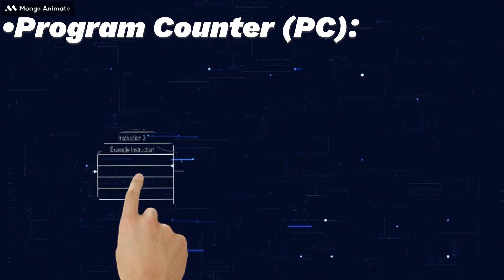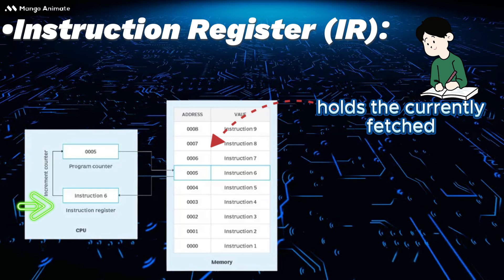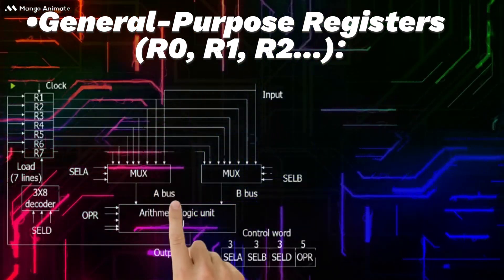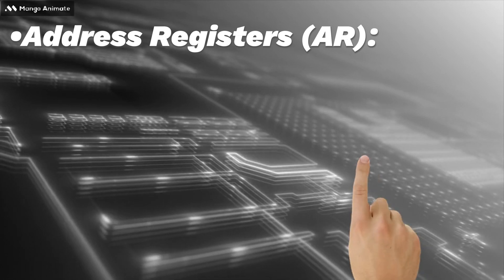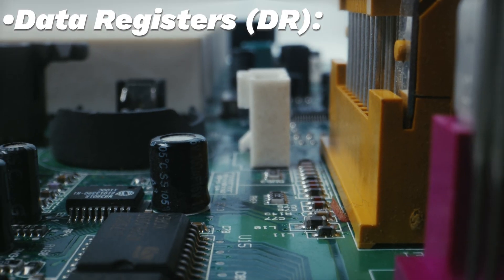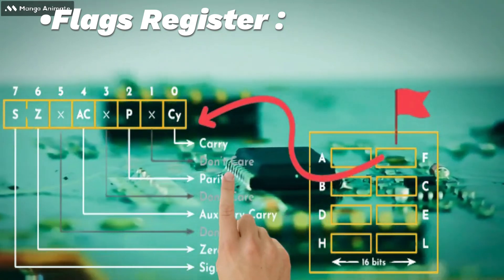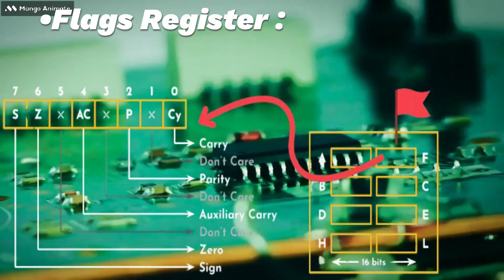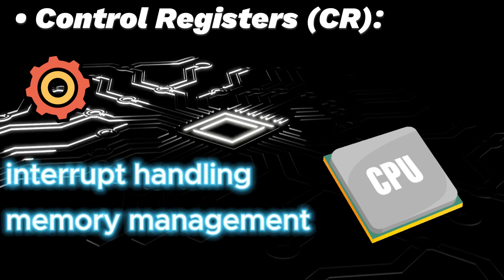Types of Registers in CPU | Simplified for Students & Engineers CPU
unlock the secrets of CPU Registers and discover how they work inside a processor! 🖥️
In this video, we explain the different types of registers in the CPU—from accumulator, data registers, address registers, instruction registers, program counter, to status/control registers.
You’ll learn:
What CPU registers are
The role of each type of register
Why registers are critical for computer performance
Simple examples to make concepts easy to understand
This video is perfect for students, beginners, and computer engineering enthusiasts who want to strengthen their knowledge of computer organization and architecture.